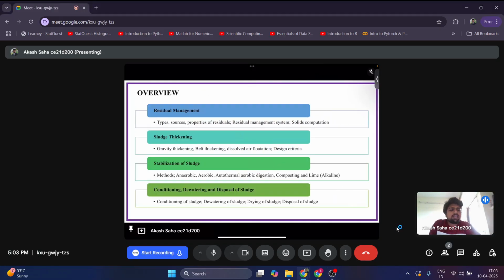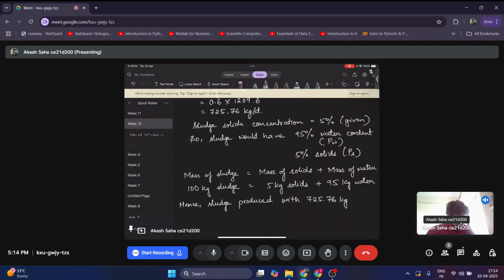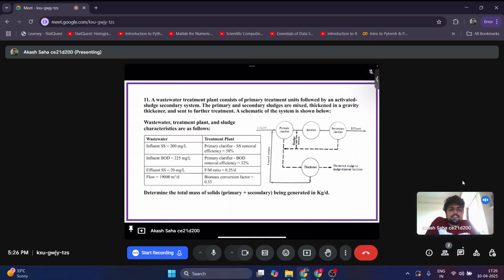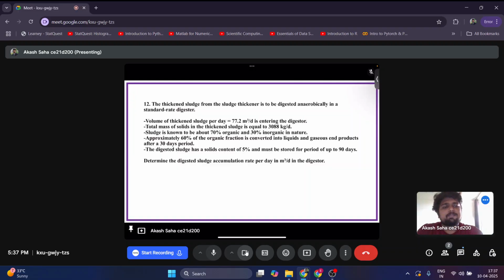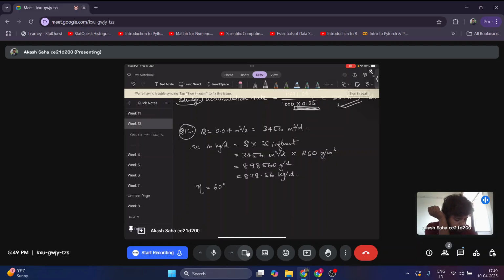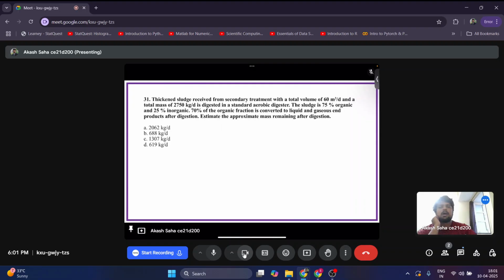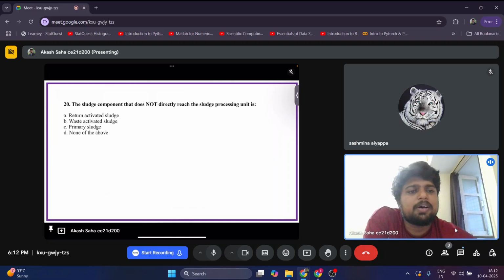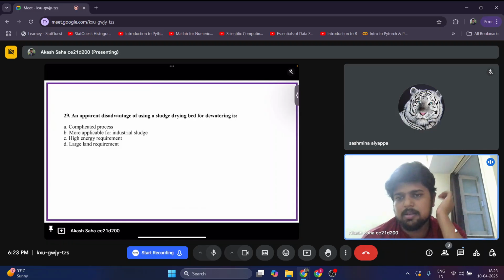Week 12 - Water & Wastewater Treatment 2025 - Problem Solving Session